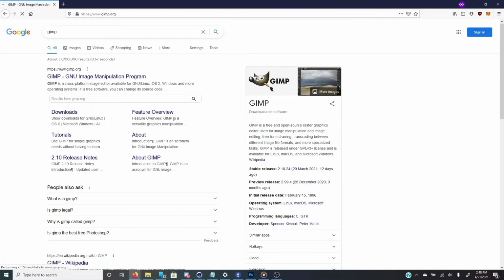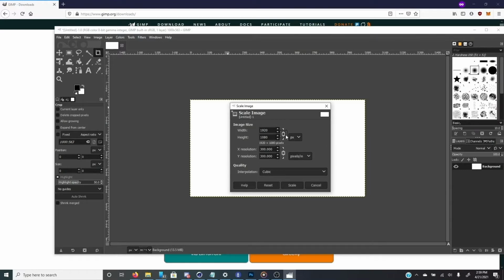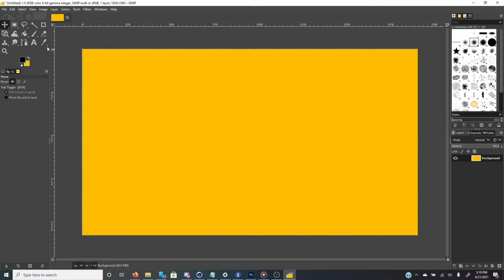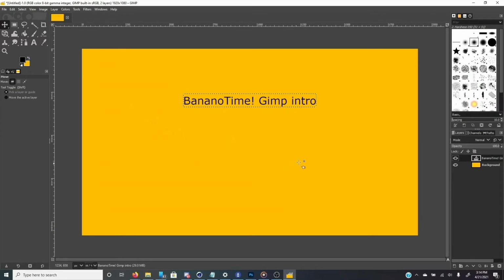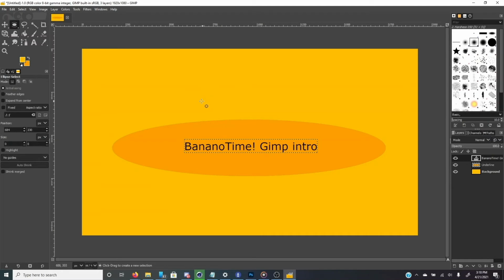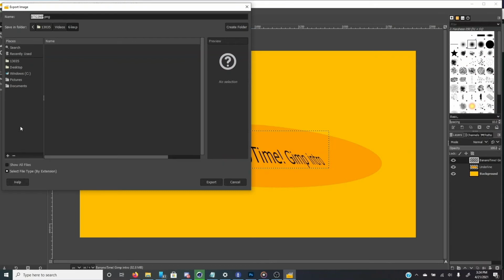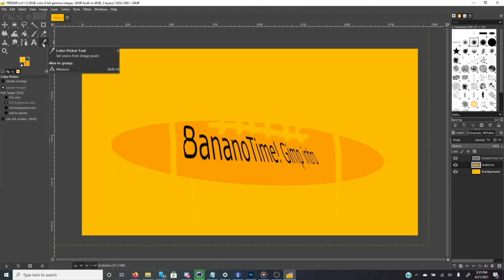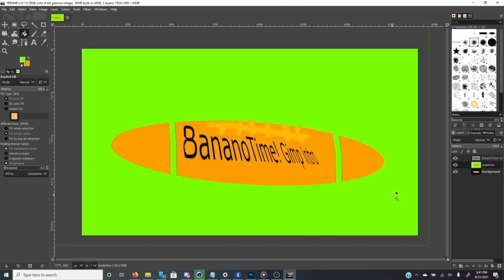Getting started with Image manipulation(For NFTs)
I go over how to get and some basics of GIMP. GIMP is a free, open source program, capable of altering images like Photoshop. Photoshop also works well, but it's not free or open source. With GIMP you'll be able to do a lot more with NFTs if you're just getting going.